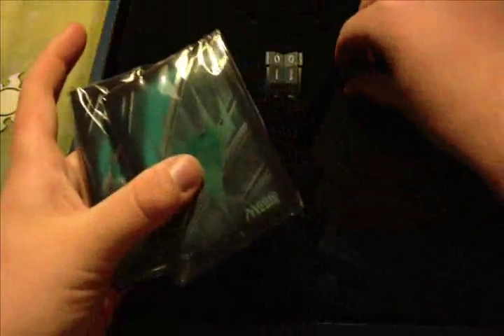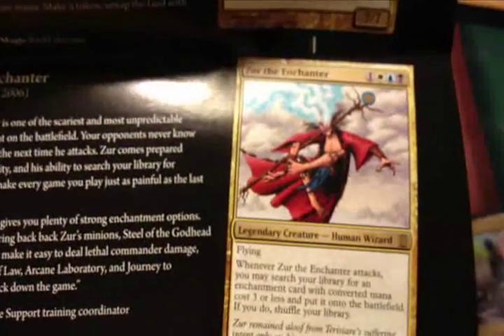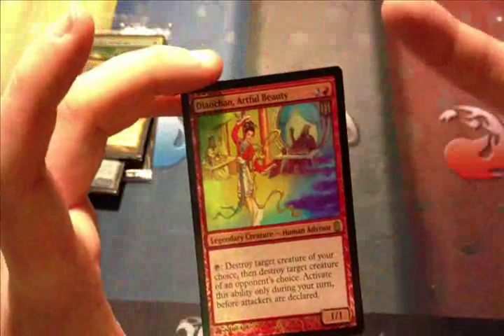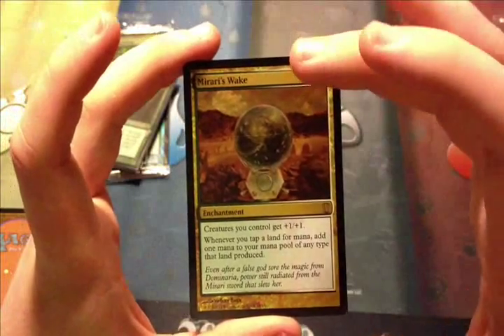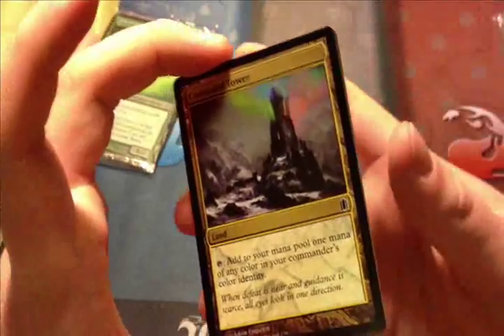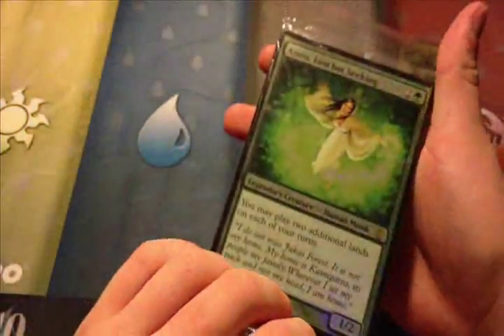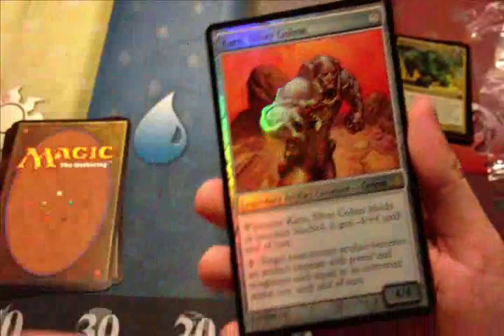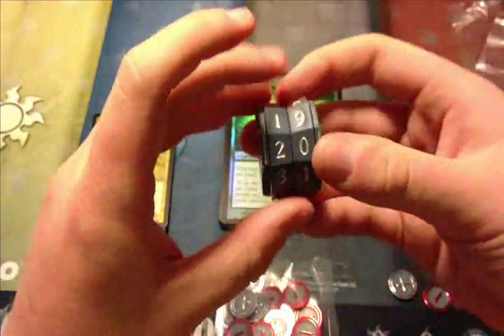Unboxing Commander's Arsenal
Ah... Commander's Arsenal. A very expensive box of shiny. Finally got around to uploading this... Took me a little while to convert the video and get the intro on it...

PLEASE NOTE: Any comments asking how much I bought it for, or asking to do any trades will be deleted.

Want to know what videos I have filmed, uploaded, and am planning?